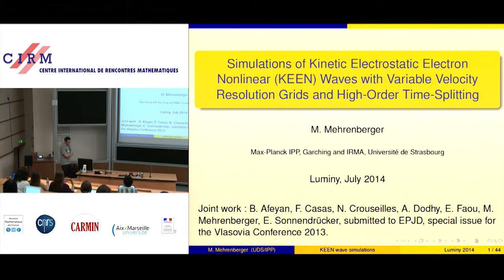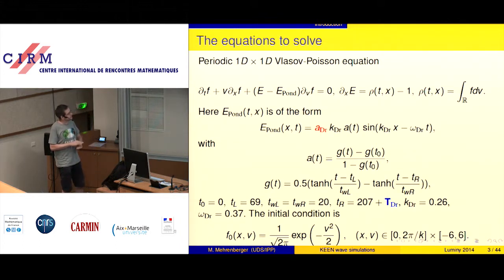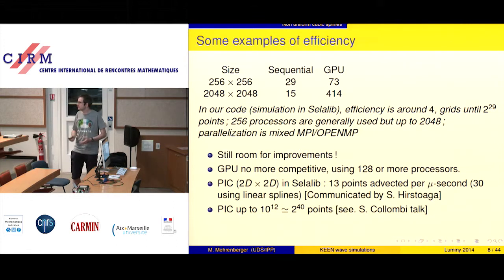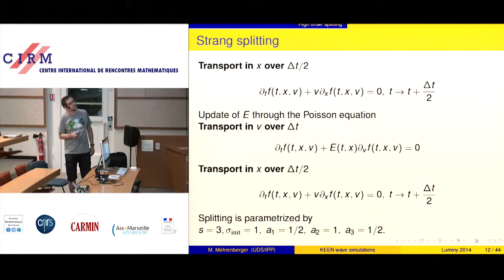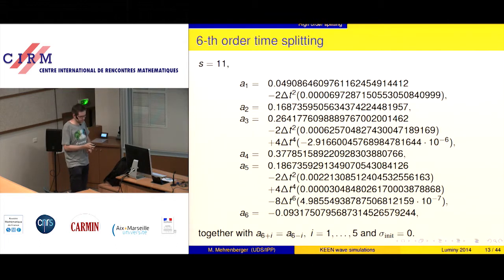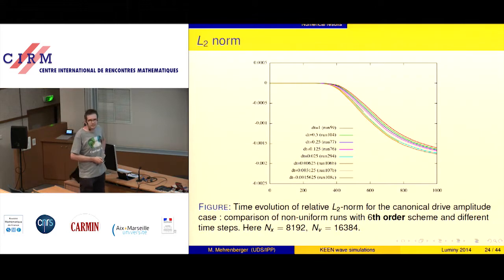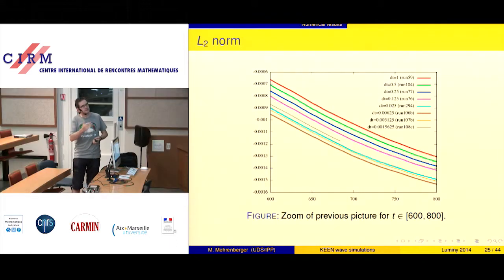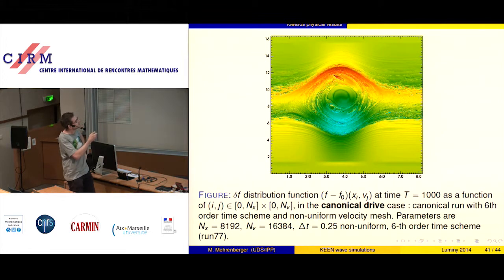Michel Mehrenberger: Simulation of kinetik electrostatic electron nonlinear (KEEN) waves [...]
Recording during the thematic meeting: "CEMRACS : Numerical modeling of plasmas" the July 30, 2014 at the Centre International de Rencontres Mathématiques (Marseille, France)